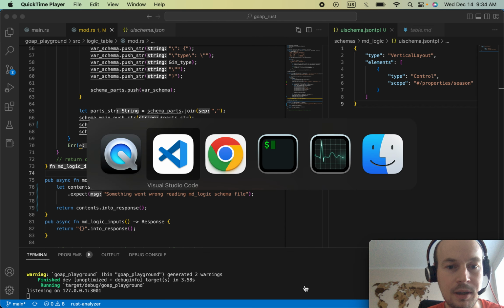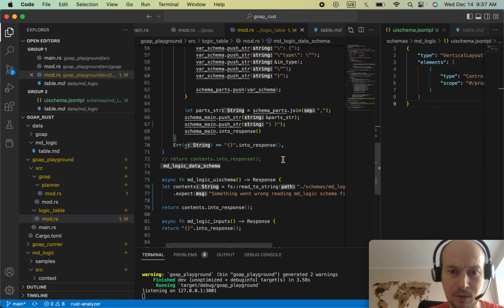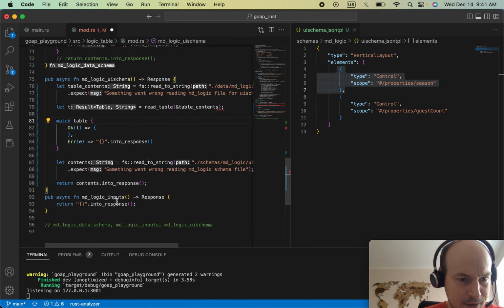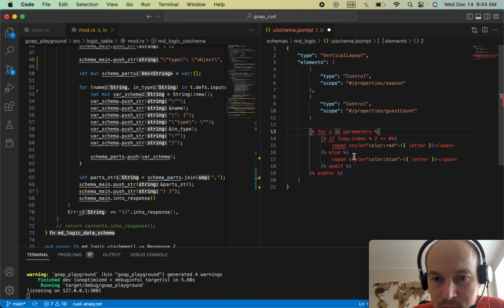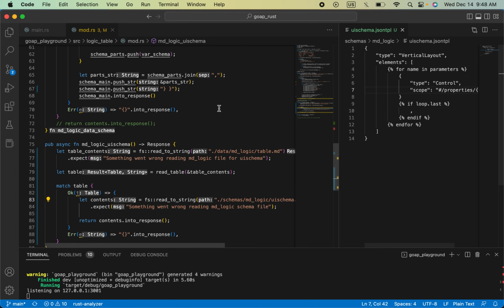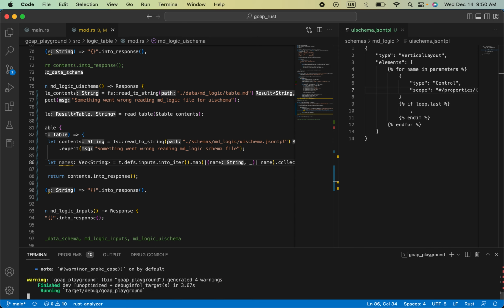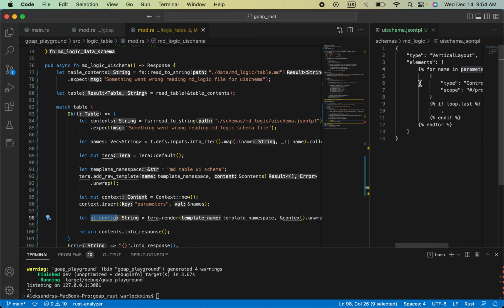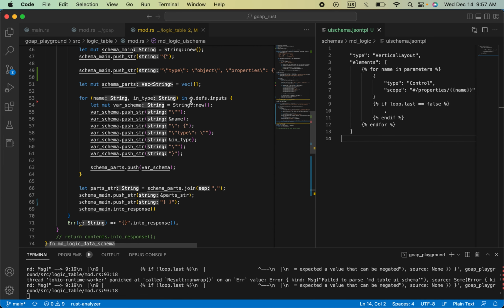Rust and Tera templating for json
Generating JsonForms schema with Tera
timestamps:
0:00 previously
0:02:10 define problem
0:05:15 coding